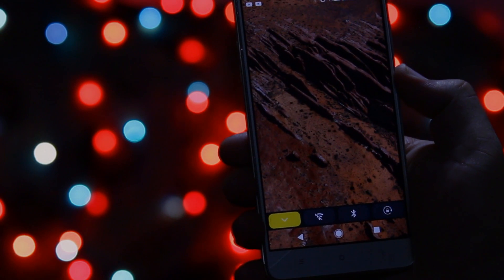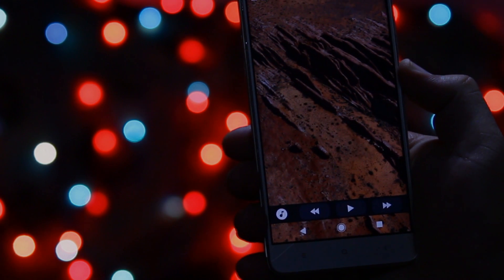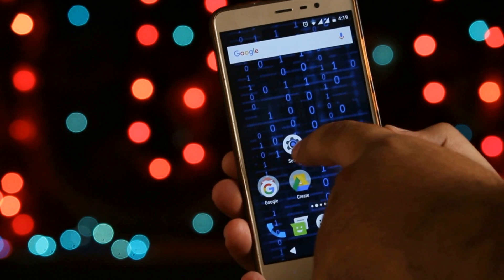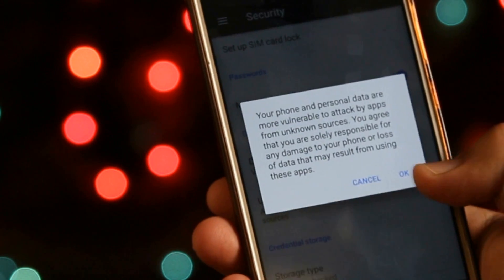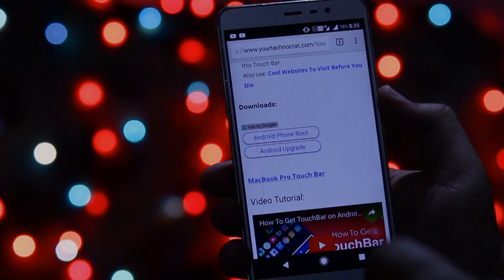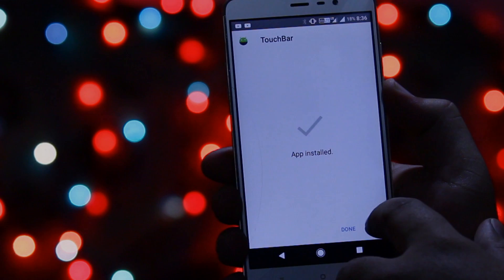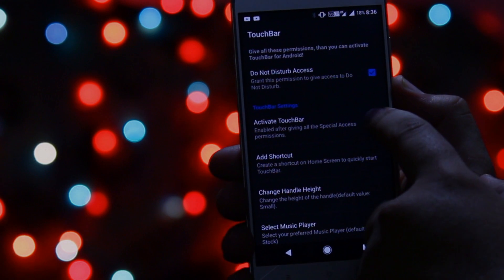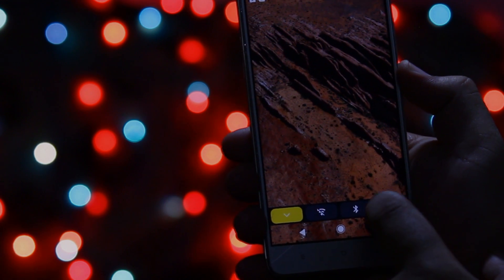Get Macbook Pro Touch Bar On Your Android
Activate MacBook Pro Like touch bar on your Android phone.